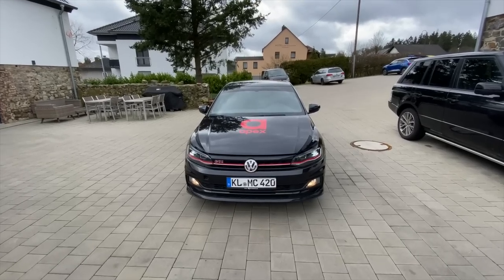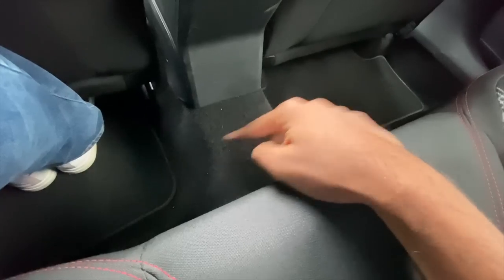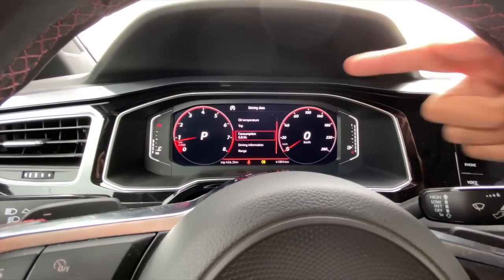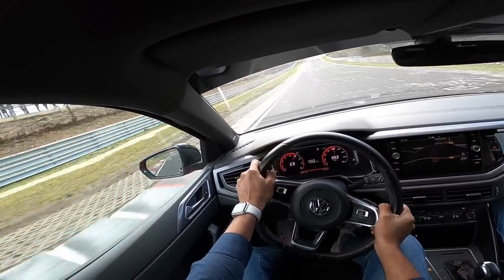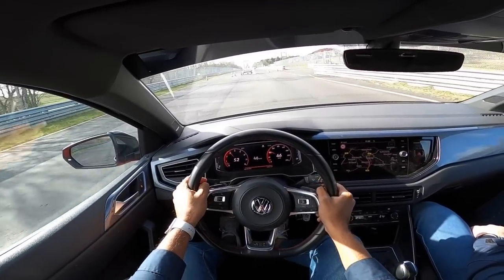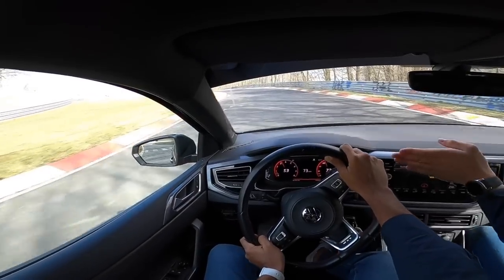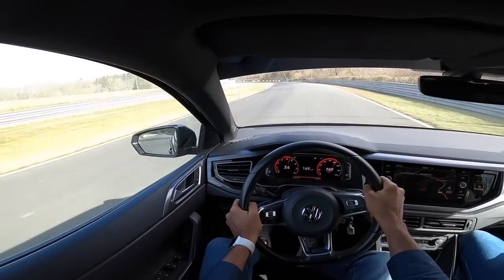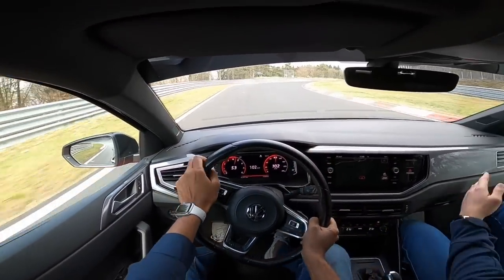Volkswagen Polo GTI - Super Hot Hatch 💯| Faisal Khan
Here is the most detailed review of the 2020 Volkswagen Polo GTI, I tell you everything about the design, interior, features, performance, ride, handling, braking, steering, price and of course give you a verdict on whether you should buy the sixth-generation Volkswagen Polo GTI in India. This Volkswagen Polo GTI review is a long drive one with a real-world perspective of the performance hatchback from Volkswagen.

Follow FasBeam On